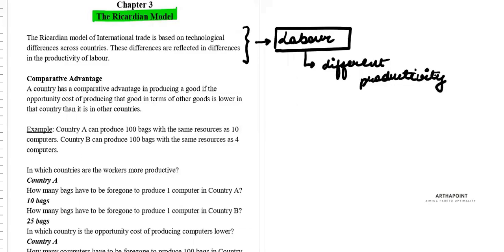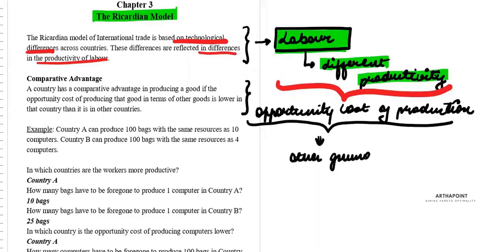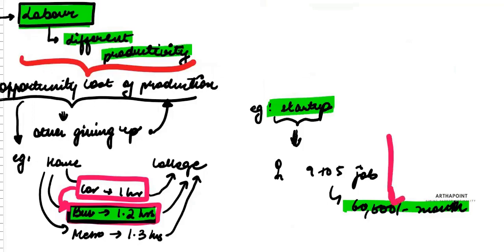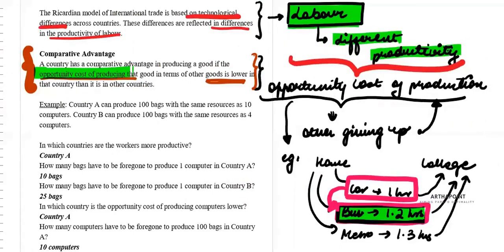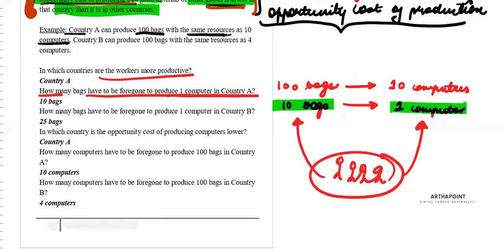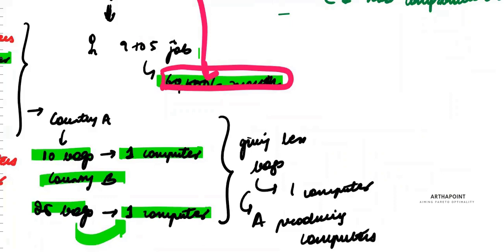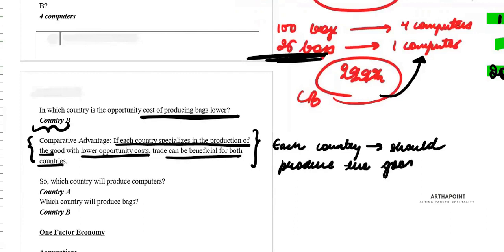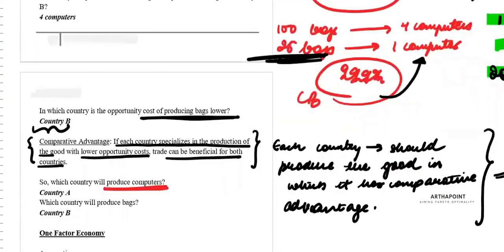The Ricardian Model | International Trade | Krugman Ch 3 | GATE Economics | DU Eco(H) Sem 5